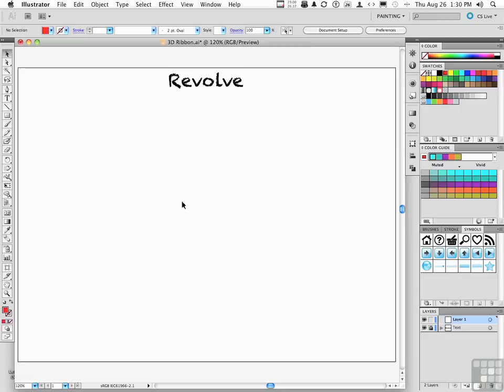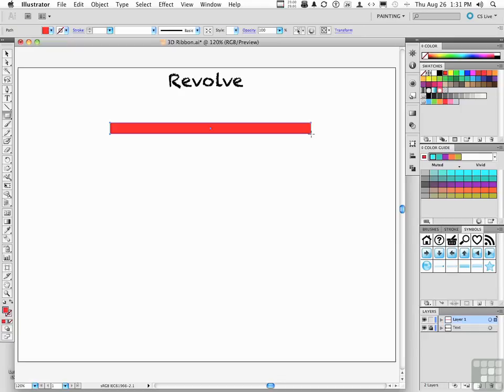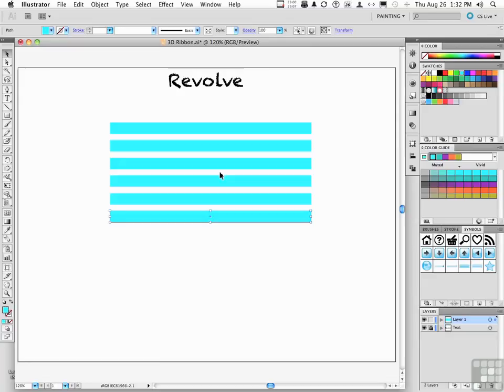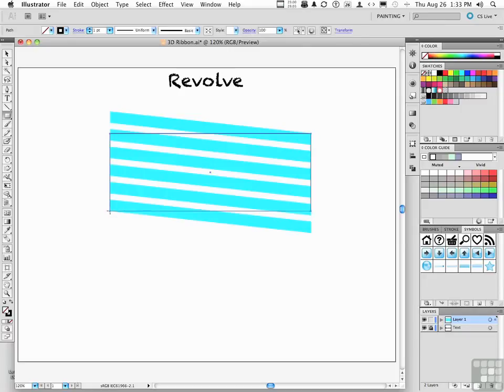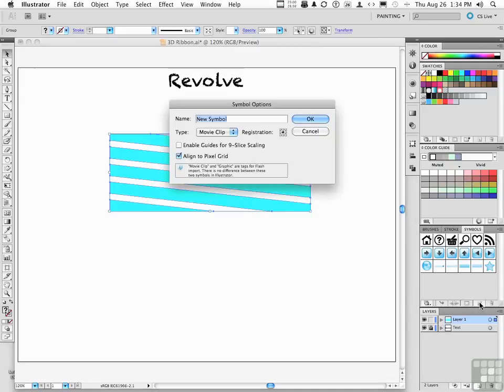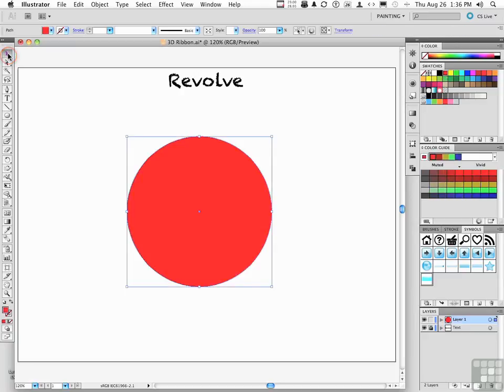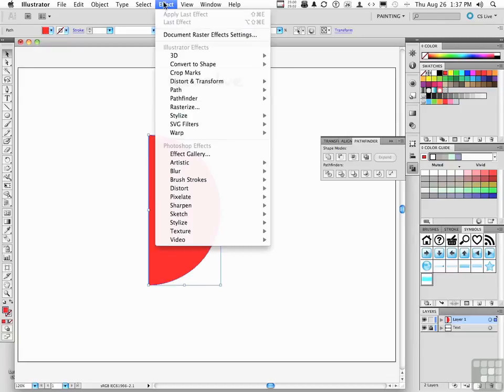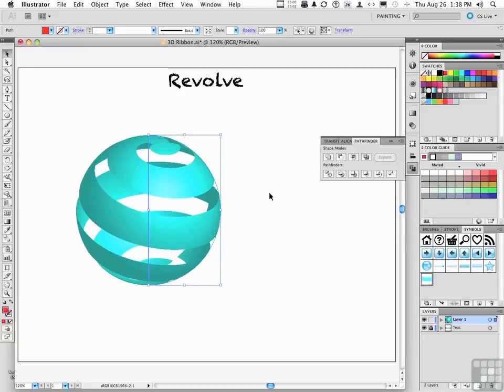17 06 Generating A 3D Ribbon